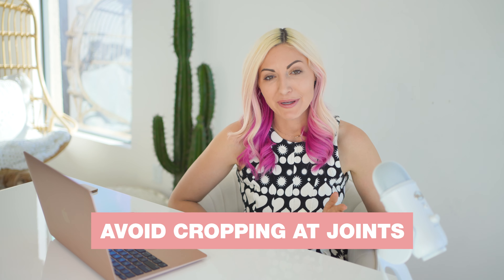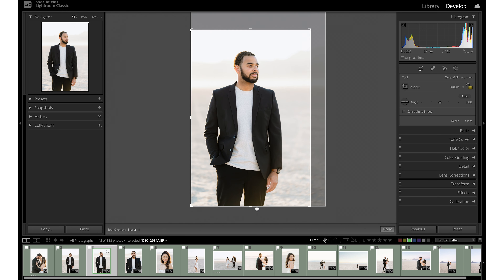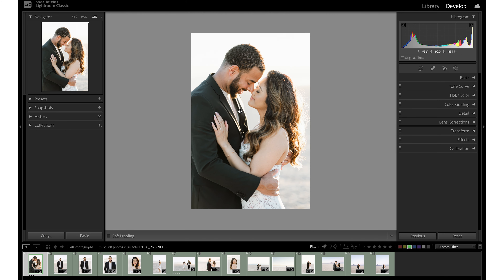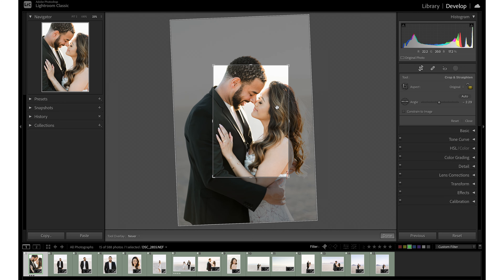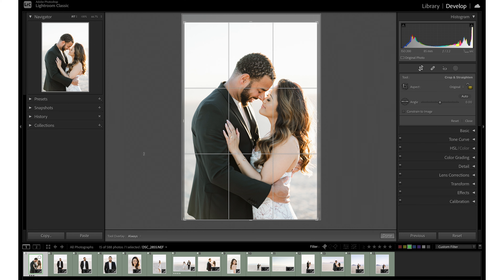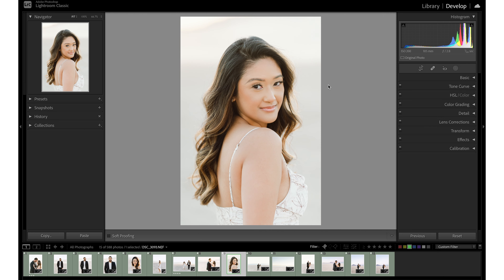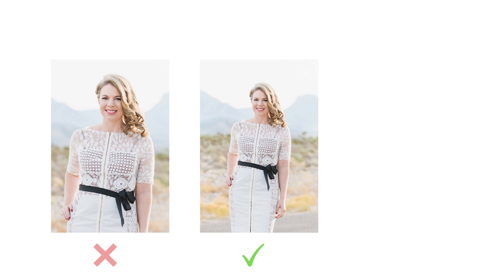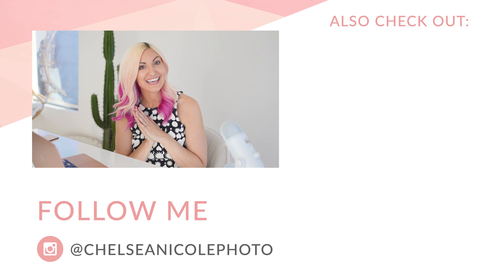INSTANTLY Better Compositions using Lightroom: 3 Cropping Tips!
Cropping tutorial to create better compositions using Lightroom to instantly up-level your existing portfolio (+ all future edits!)

📸 More details on my shooting and editing course, Shoot to Edit

CAMERAS
Nikon Z6II Mirrorless
Nikon Z6 Mirrorless

LENSES
Nikon Z 35mm f/1.8 S
Nikon Z 85mm f/1.8 S
Nikon 24-70mm 2.8

OTHER GEAR
Dual Camera Strap
Flash Diffuser Kit

YOUTUBE KIT:
Camera: Sony A7s
Audio: Sennheiser lavalier

ABOUT THIS VIDEO:
In this video I'm uncovering some of the biggest cropping mistakes I see when reviewing portfolios & how to quickly and easily fix them using the cropping tool in Lightroom to create stronger compositions in your images. 🙂